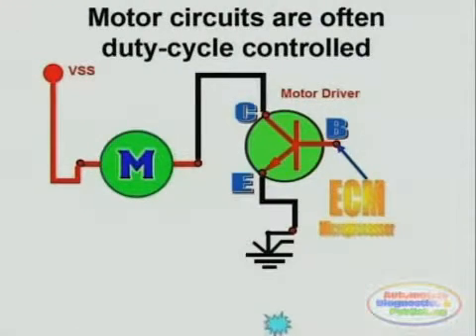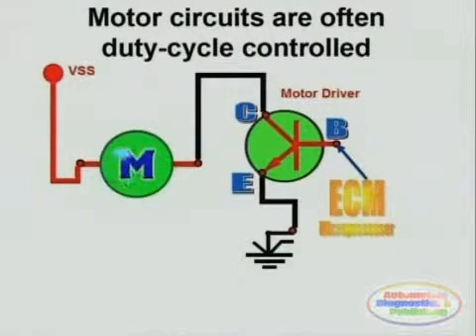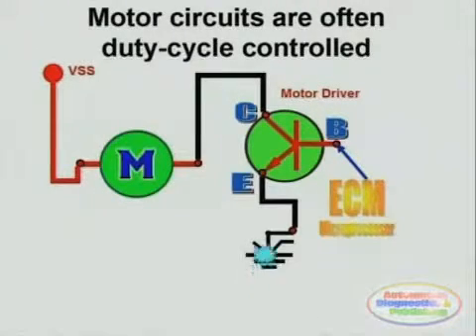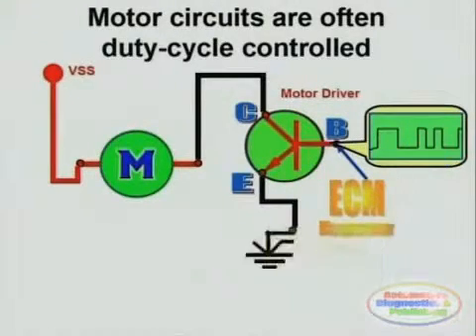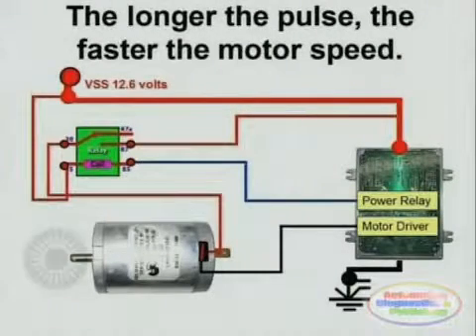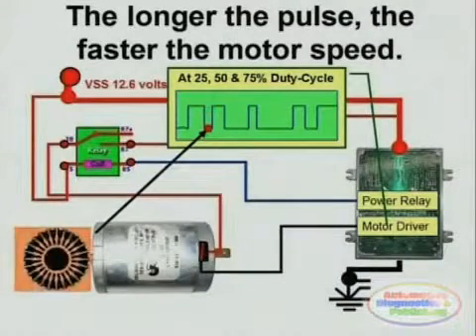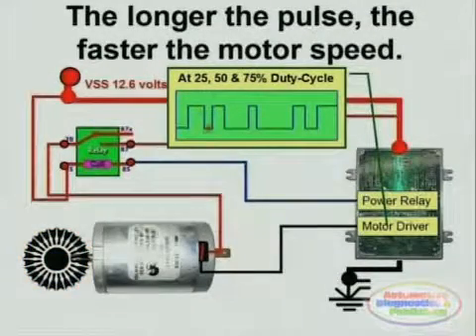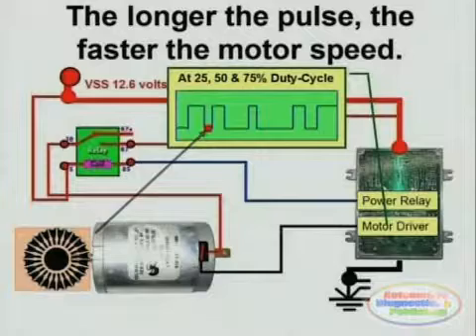Electric Motor & Wiring Diagram